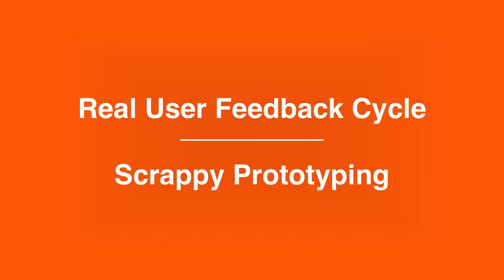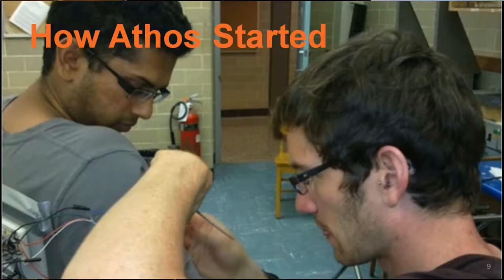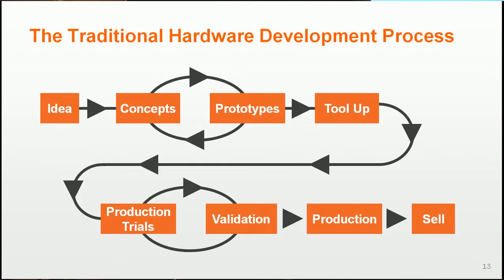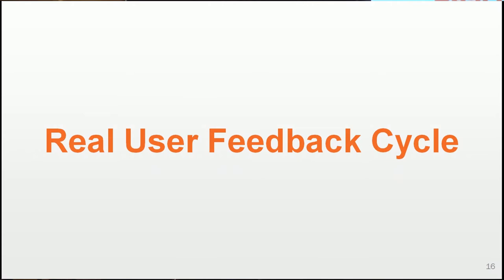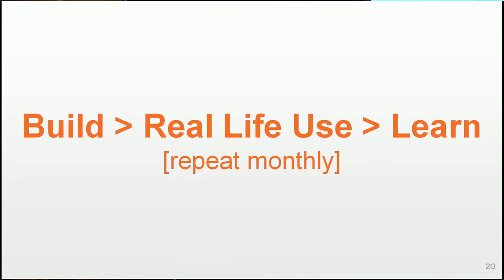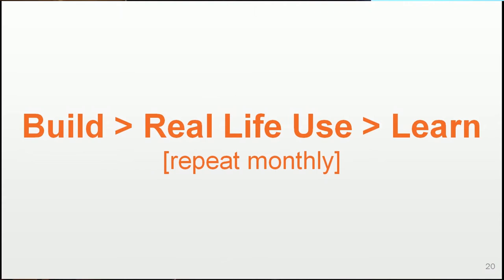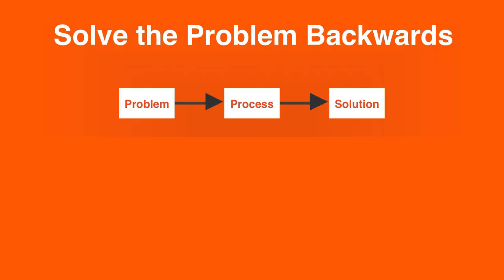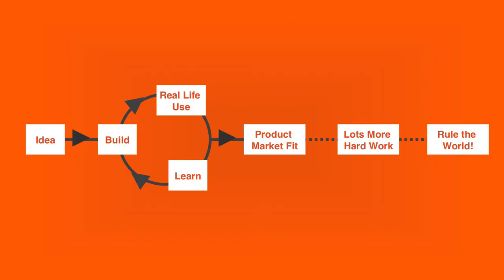Rapid Iteration of Hardware Prototypes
Class from True Ventures' 7th Annual True University: June 12-13, 2017 | TrueU | True U is a two-day startup school fostering connection and entrepreneurial education across the True Ventures portfolio.

Teacher: James Berg, Manager of Mechanical Engineering at Athos

Agenda:

It can be challenging for hardware startups to validate new ideas quickly and inexpensively, but doing so is critical to developing a successful product and finding the fastest path to market. Iterating on functional prototypes and getting demonstration units into beta testers' hands allows companies to receive feedback from real users and inform decisions about what the final version of the product should be. This session will teach you how to quickly produce functional hardware prototypes and structure your team to be flexible and capable of rapidly changing direction.